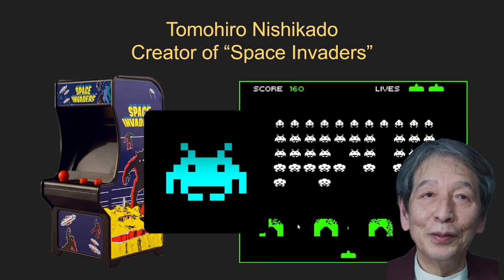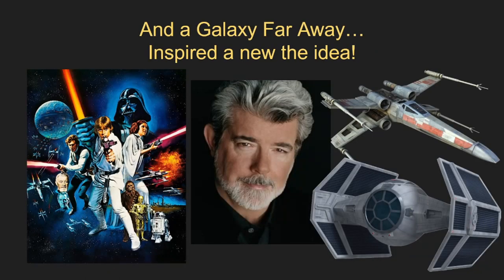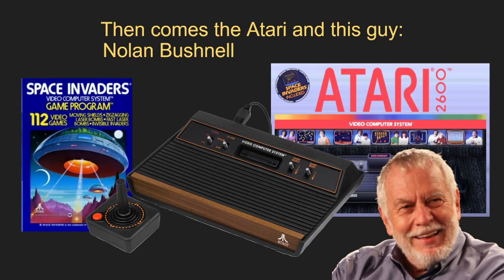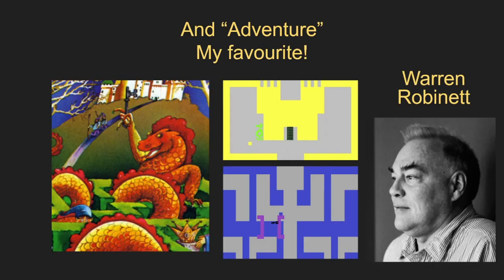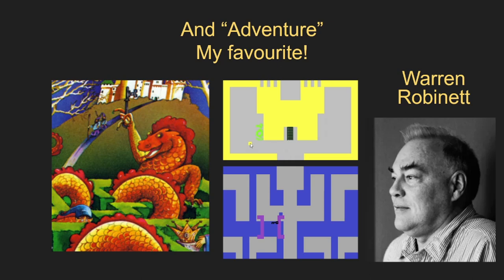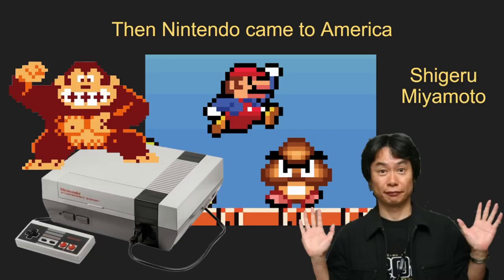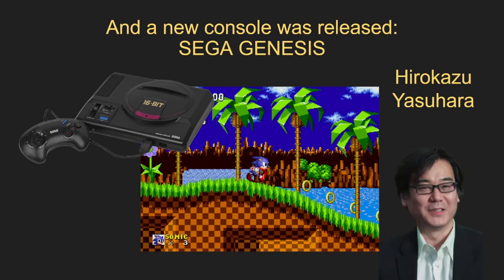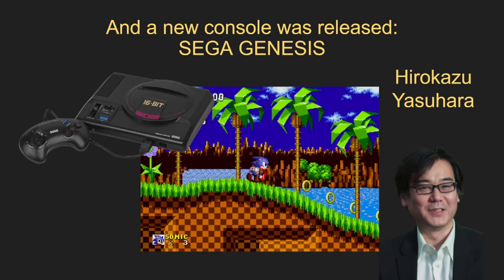A Pixel Story in Video Games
Before getting into details about how to create your own Pixelart, we talk briefly about the history of video games, the origins, and the current state and potential of this artistic style.
0:00 - Intro
0:39 - Space Invaders - Tomohiro Nishikado
1:39 - Star Wars Inspired Space Invaders
2:07 - Atari 2600 and Nolan Bushnell
3:10 - Adventure by Warren Robinett
4:37 - Pac-Man by Tory Iwatani
5:54 - Super Mario by Shigeru Miyamoto
6:49 - Sonic by Hirokazu Yasuhara
7:46 - Undertale by Toby Fox
9:05 - Katana Zero by Justin Stander